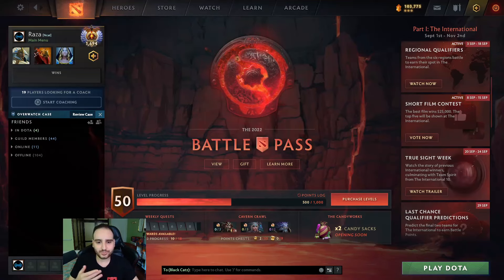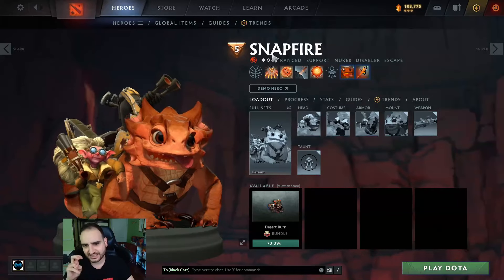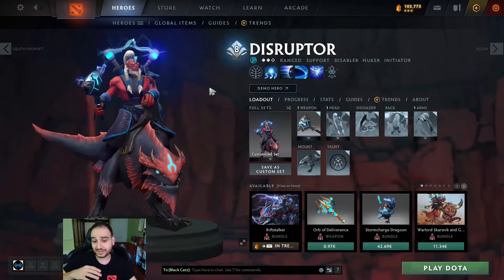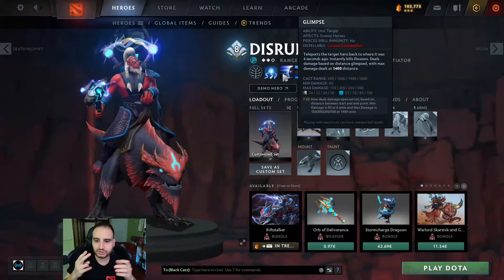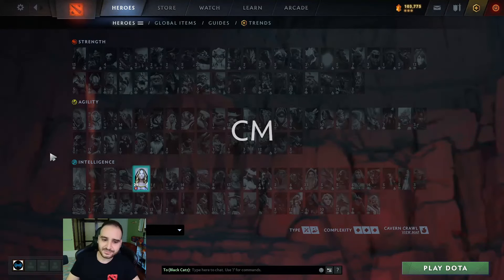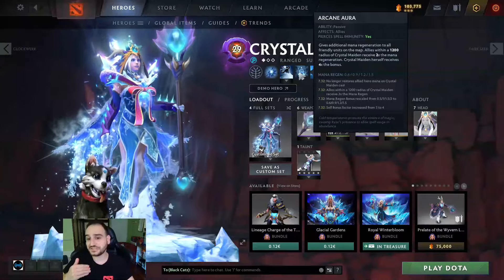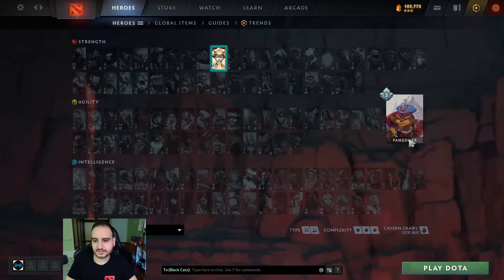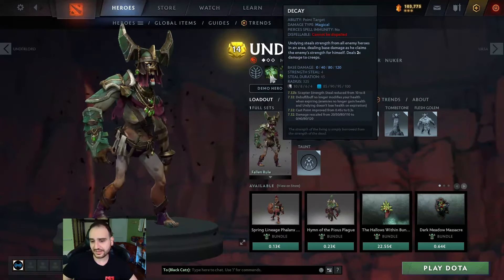BEST Supports 7.32B - Dota 2 TOP 5 Position 5 Heroes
In this Dota 2 video, Jeff shows the top 5 supports in patch 7.32b. This is a Dota 2 video for the best position 5 heroes to gain MMR in patch 7.32b! We explain the top 5 support heroes, buffs & nerfs, and some ways to play the heroes!